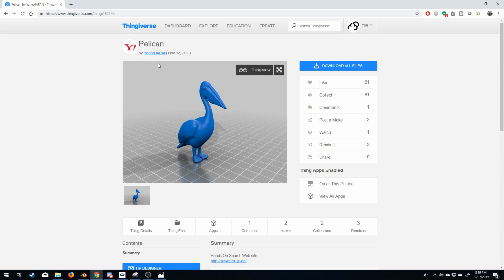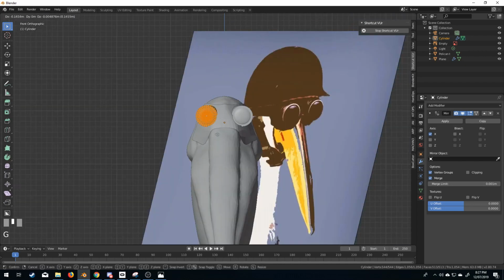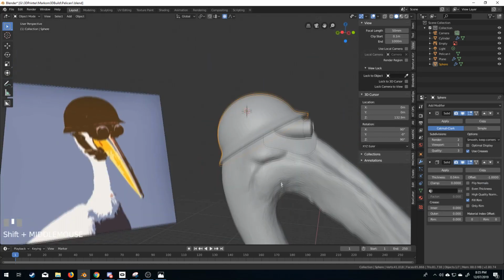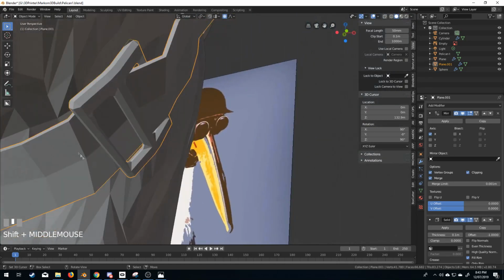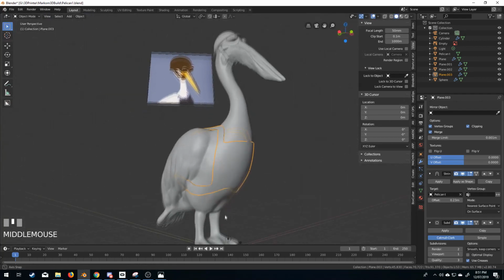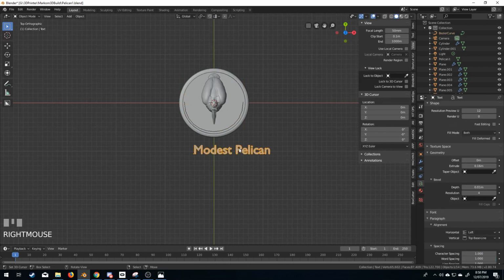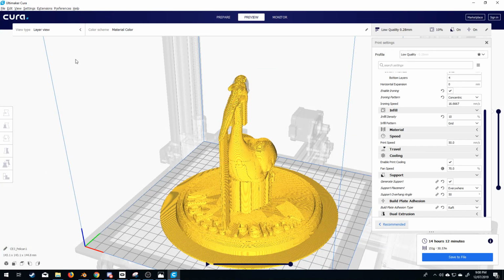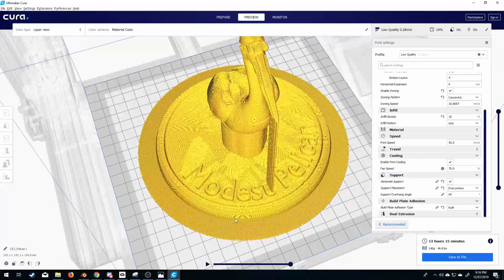Modest Pelican Gaming - Model - 3D Print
I created a 3D print for Modest Pelican gaming. I used a Pelican that was already created and just edited it. Here you can see the whole process on how I was able to create this 3D print.